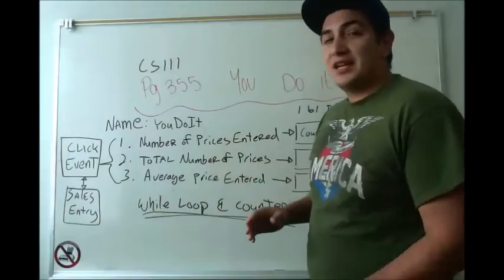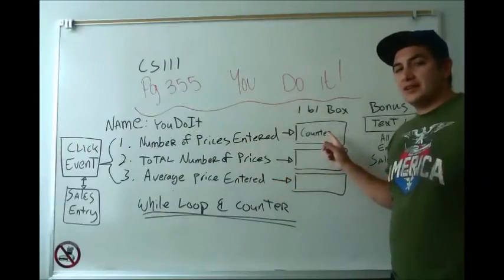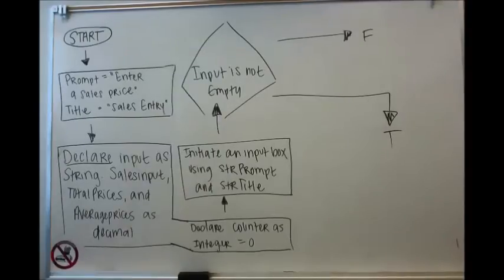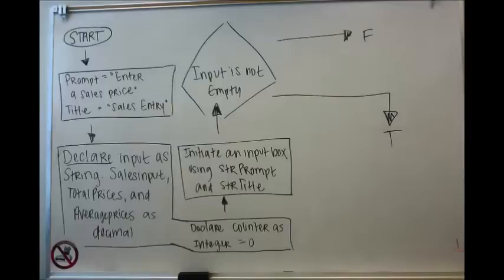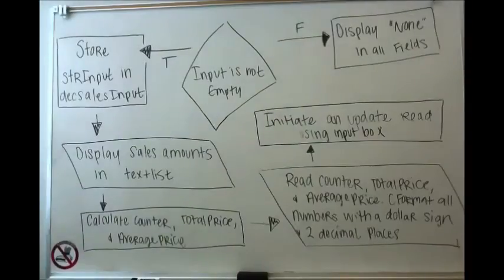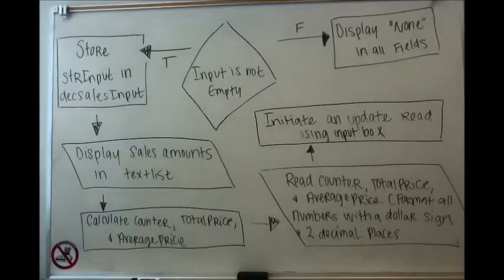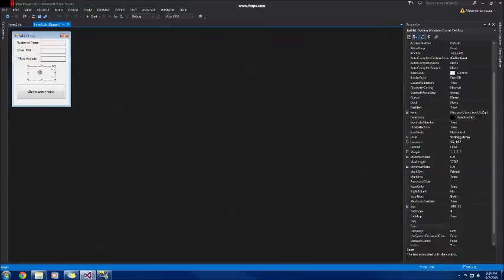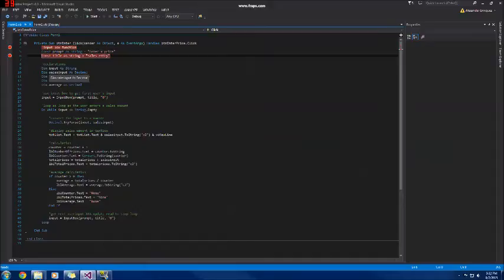Counter Project Intro Programming CS111 By Rian & Alex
Const prompt As String = "Enter a price"
        Const title As String = "Sales entry"

        'declarations
        Dim input As String
        Dim salesinput As Decimal
        Dim counter As Integer = 0
        Dim totalprices As Decimal
        Dim average As Decimal

        'use input box to get first user's input
        input = InputBox(prompt, title, "0")

        'loop as long as the user enters a sales amount
        Do While input (lessthan greaterthan signs) String.Empty

            'convert the input to a number
            Decimal.TryParse(input, salesinput)

            'display sales amount in textbox
            txtList.Text = txtList.Text & salesinput.ToString("c2") & vbNewLine

            'calculation
            counter = counter + 1
            lblNumberOfPrices.Text = counter.ToString
            lblCounter.Text = Convert.ToString(counter)
            totalprices = totalprices + salesinput
            lblTotalPrices.Text = totalprices.ToString("c2")

            'average calculation
            If counter (greaterThan) 0 Then
                average = totalprices / counter
                lblAverage.Text = average.ToString("c2")
            Else
                lblCounter.Text = "None"
                lblTotalPrices.Text = "None"
                lblAverage.Text = "None"
            End If

            'get next userinput AKA update read to stop loop
        Loop